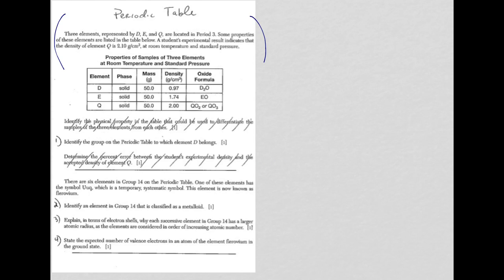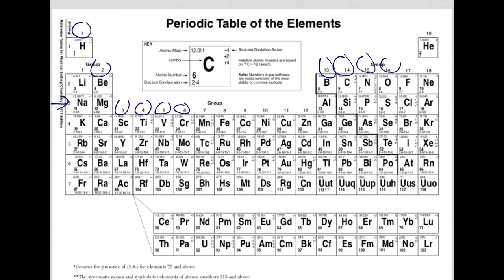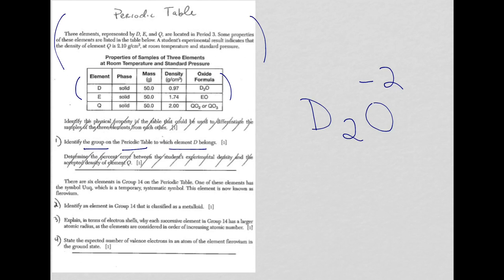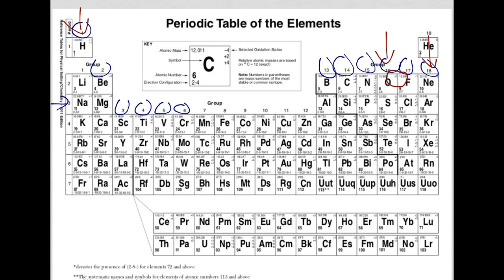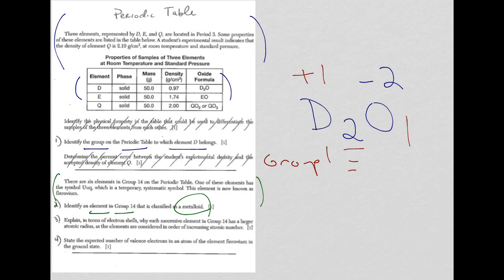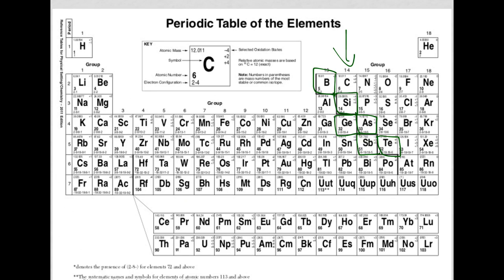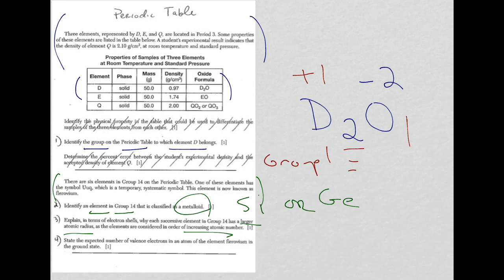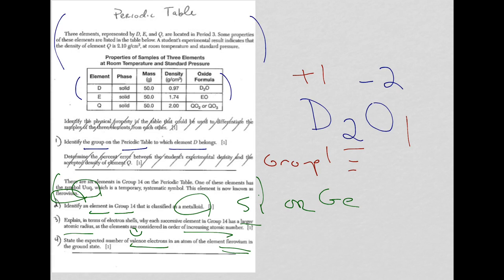Periodic Table SA 2015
All of the NYS Chem Regents periodic table short answer questions from the 2015 exams explained.